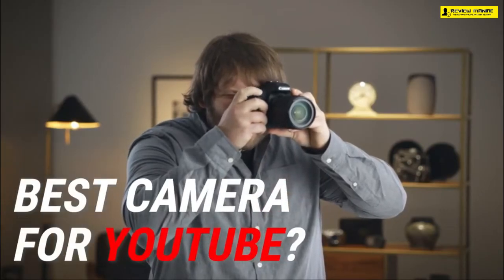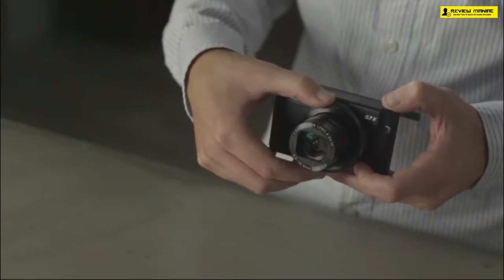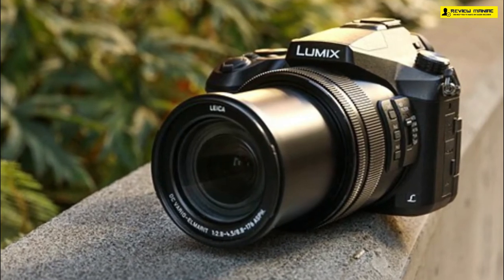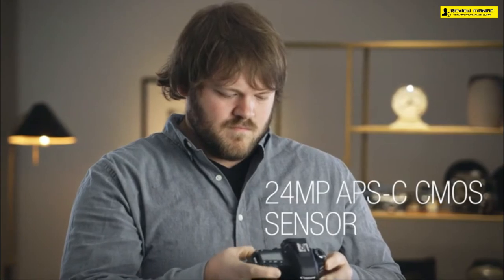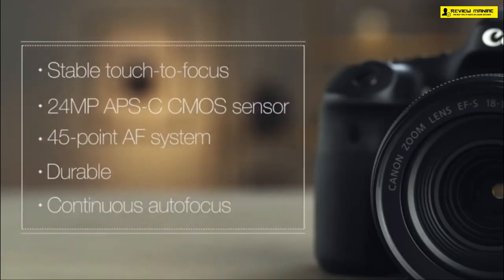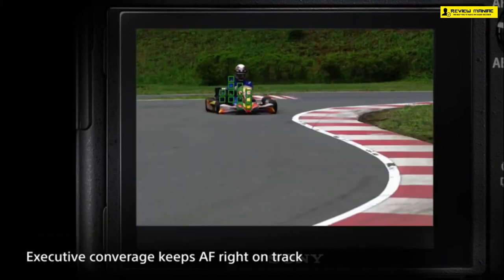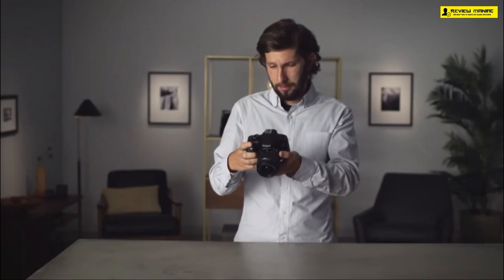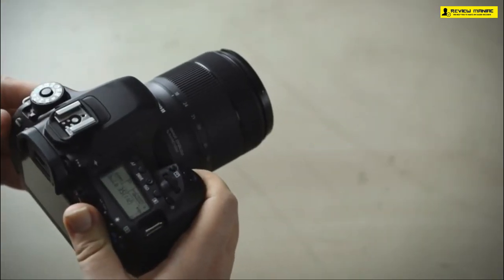Top 5 Best Camera for YouTube in 2024 (Buying Guide & Comparison) | Review Maniac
Links to the Top 5 Best Camera for YouTube in 2024 is given below:

► 1. Canon PowerShot G7 X Mark II:

► 2. Panasonic Lumix FZ80 4K Digital Camera:

► 3. Canon Digital SLR Camera Body [EOS 80D]:

► 4. Sony a7R II Full Frame Mirrorless Interchangeable Lens Camera:

► 5. Canon EOS Rebel T6 DSLR Camera:

If you are thinking about launching a brand new Youtube channel where you wanna upload cooking, fitness & gym, do vlogging, podcast, live stream gaming content types of videos, then a quality camera for capturing those moments is a must have item.

In today's video, we reviewed Top 5 Best Youtube Camera in the market for this year. I made this list based on my personal opinion after doing many hours of research. I listed them based on their price, quality, durability and more after analyzing thousand's of customer reviews and also using them.

I listed these Youtube Cameras for beginners, for vloggers, for cooking channels, videographers, for music video makers, for fitness experts and etc. category. Even if you are looking best YouTube Camera on a budget, under 500 or 1000 dollars then you won't be disappointed, because I reviewed item on this category too.

I hope you liked this video about YouTube Camera Comparison and Buying Guide.